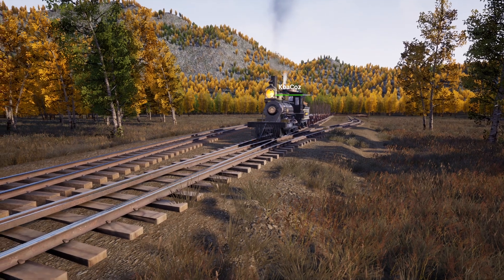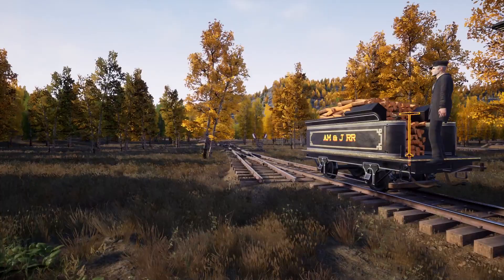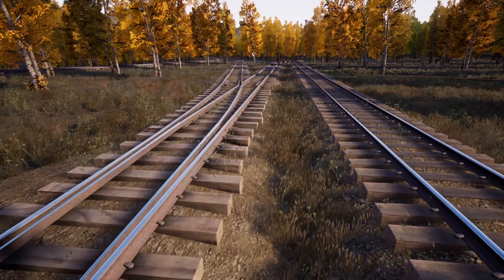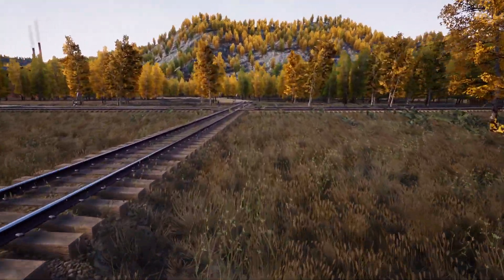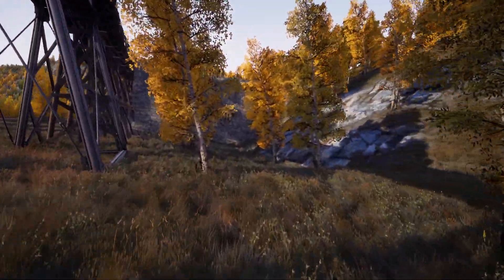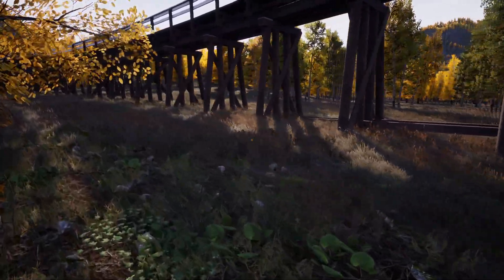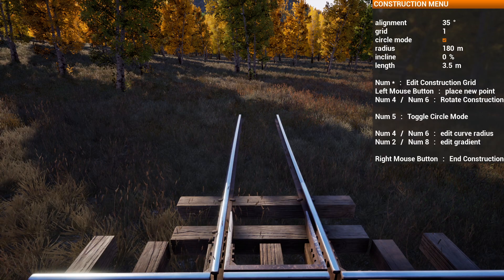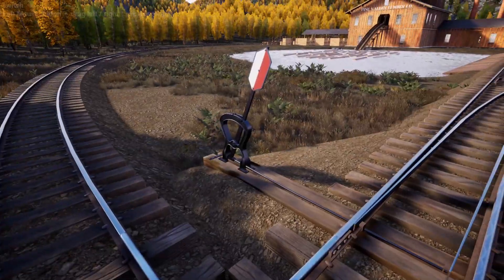Railroads Online! Is BACK | Spaghetti Clean Up at the Sawmill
We have a major organization issue at the Sawmill, so I decide to clean up the sawmill area by simplifiying my layout plans and moving to a single track main instead of a double.  We also put in a 2 percent overpass to get rid of many of the crossings and switches.  The end result is much better.